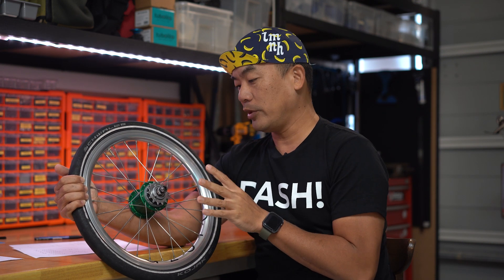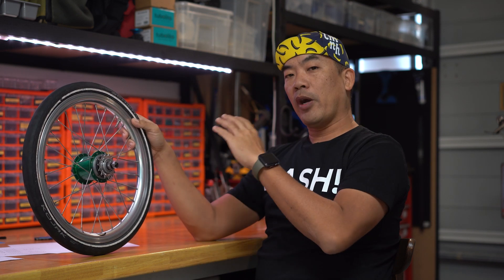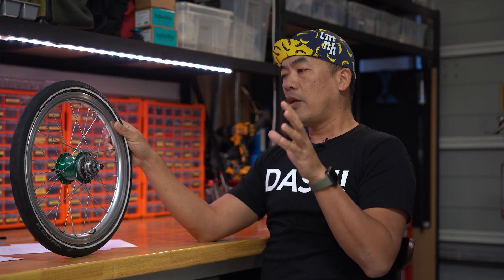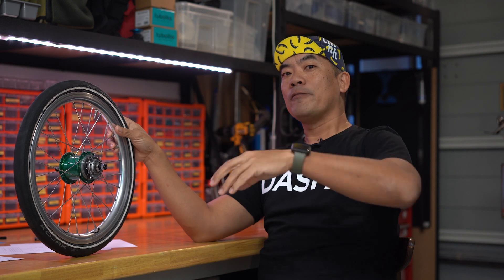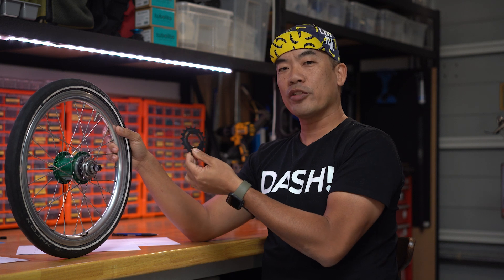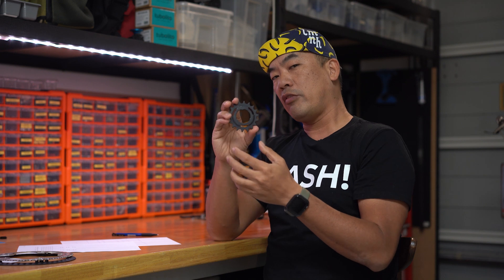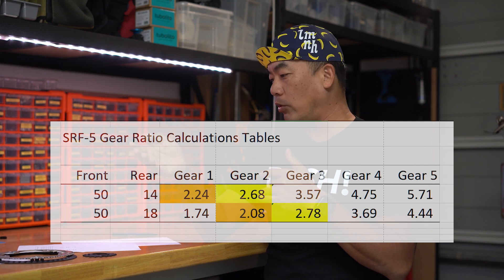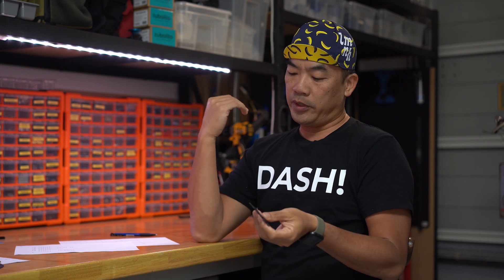Finding the right gear ratio for my Brompton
I had been using my SA SRF-5 5 speed internal hub wheel for a while now. It has been working for me very well before I moved to Brisbane with plenty of rolling hills here. I am looking into options to have it working better for the different environment.

00:00 Intro
00:27 Basic background / problem with my gearing when climbing
00:59 Why I like to use SA SRF-5 internal drive for my Brompton
03:32 What is a gear ratio?

Love it all, go Brompton go!

Happy Brompton-ing! See you tomorrow.